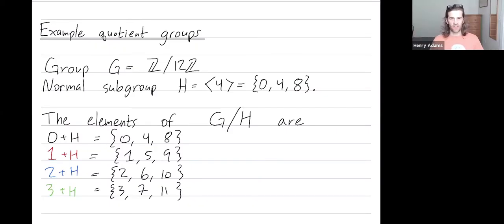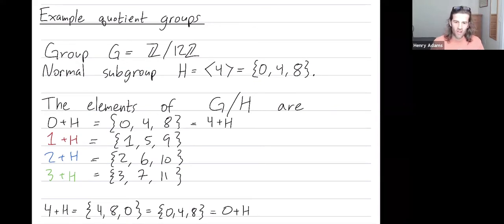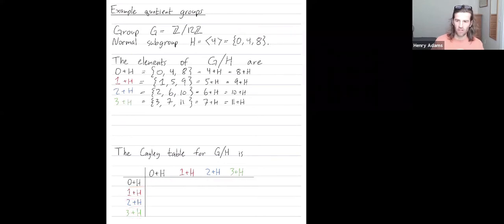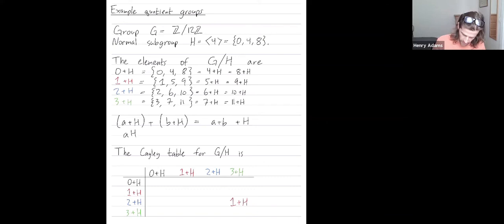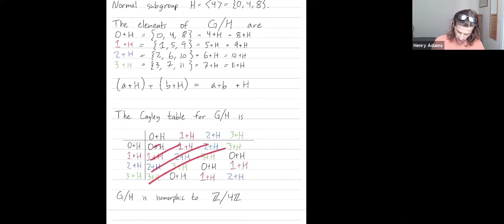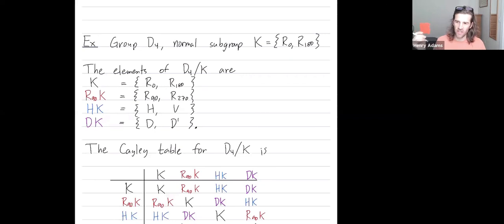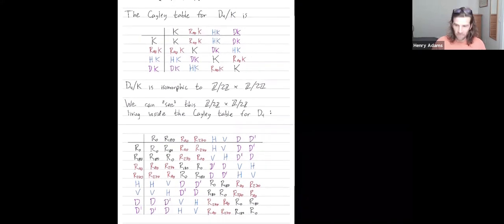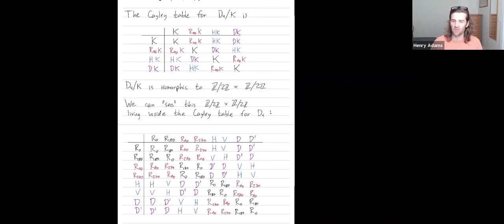Abstract Algebra 61: Quotient group examples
Abstract: If G is a group and H is a normal subgroup, then one can form the quotient group G/H. We give two examples of quotient groups, and say a bit about what the structure of the (simpler) group G/H can tell you about the larger group G.